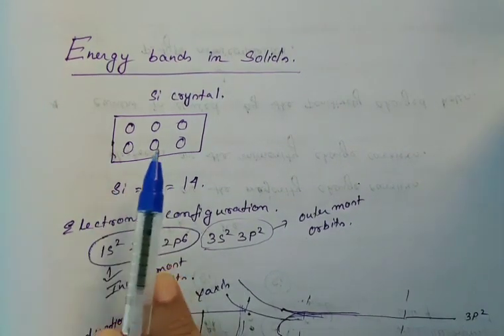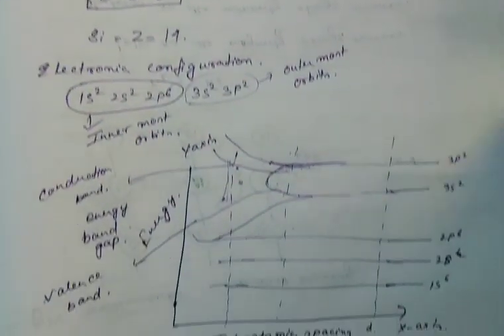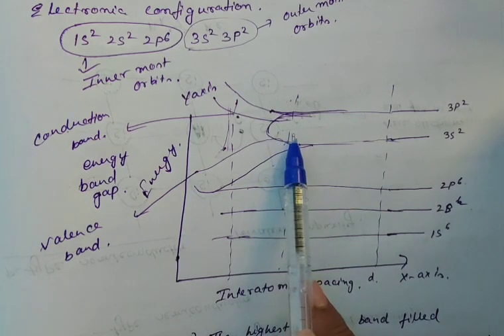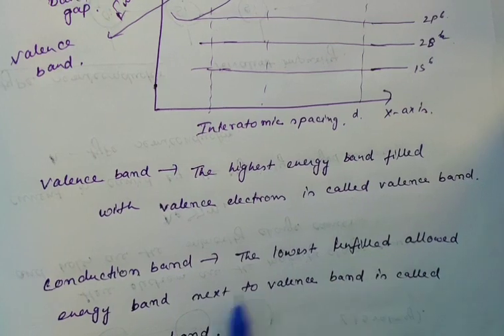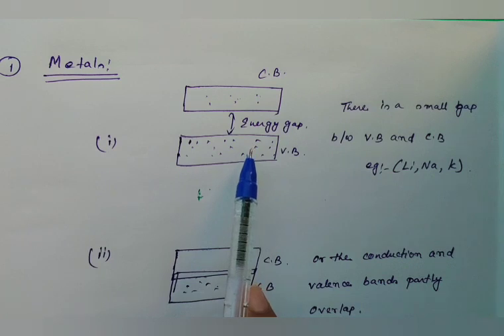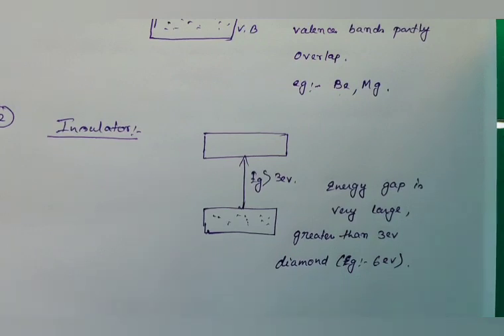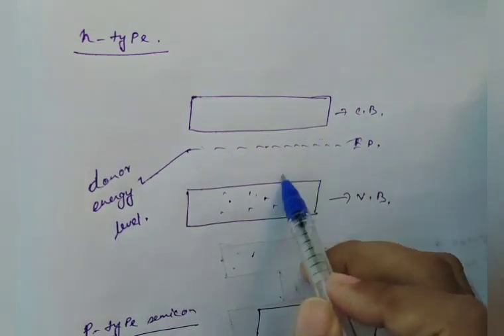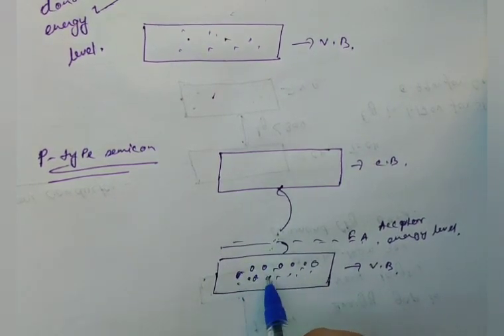semiconductor Energy bands part 3